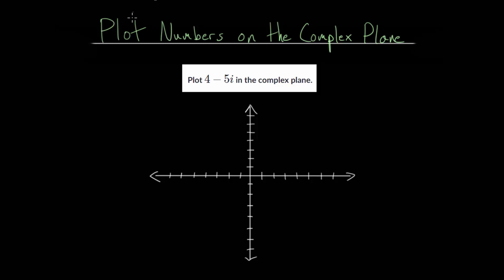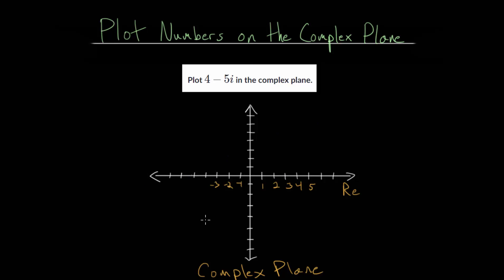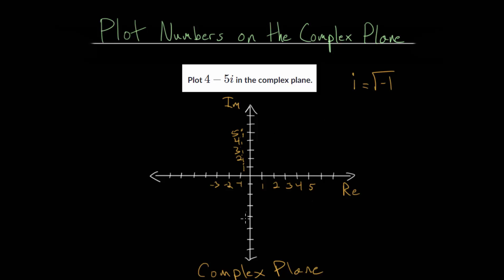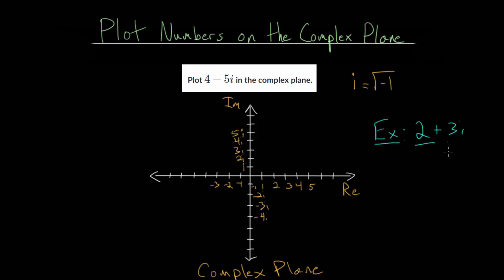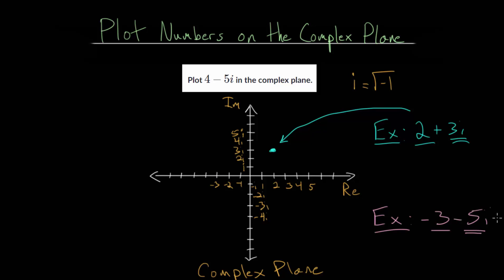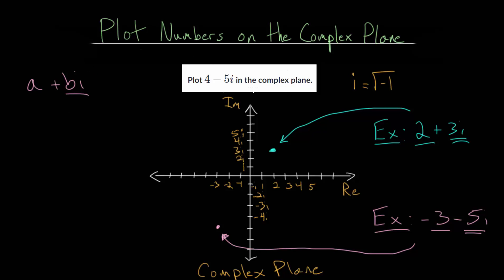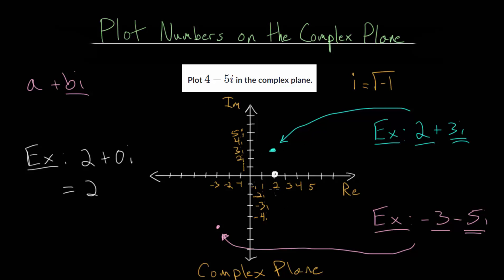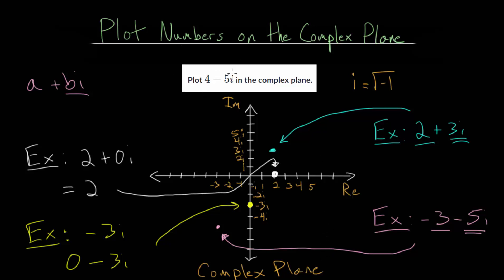Plot Numbers on the Complex Plane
This video introduces the idea of plotting complex numbers as points on the complex plane.

The complex plane has two perpendicular axis, like the cartesian plane or the standard x-y plane. The horizontal axis of the complex plane is the real axis, which has the normal or real numbers at different tick marks. The vertical axis is slightly more complicated and referred to as the imaginary axis. The tick marks go up or down in multiples of the imaginary unit, i.

To plot a number on the complex plane, first find it's real part and go left or right to that value, then find its imaginary part and go up or down to that value. Every complex number can be plotted as a point on the complex plane.

EulersAcademy.org